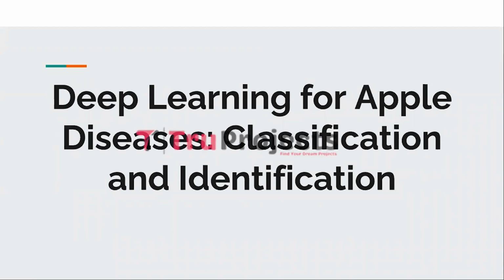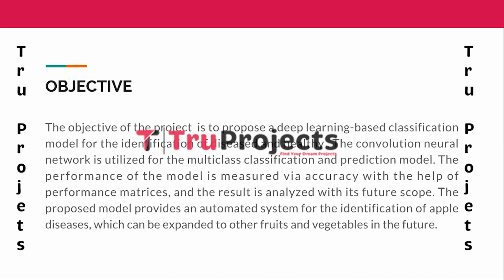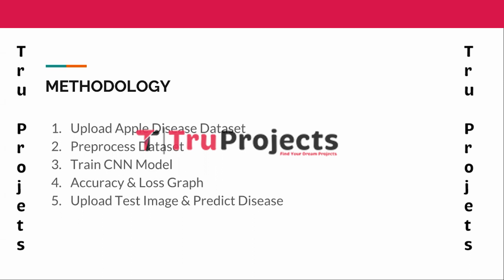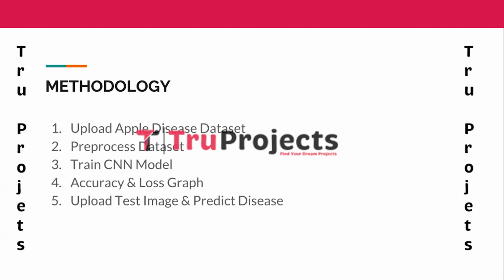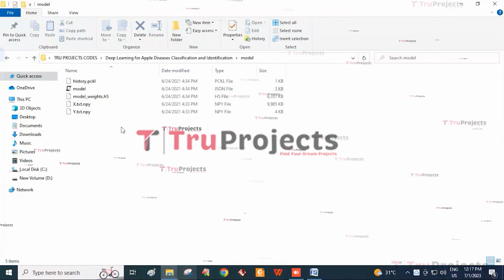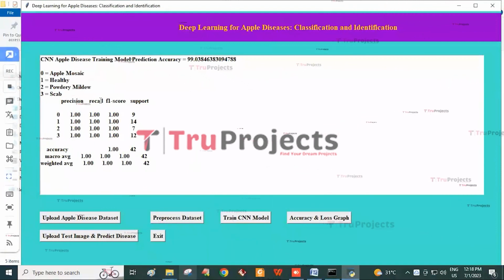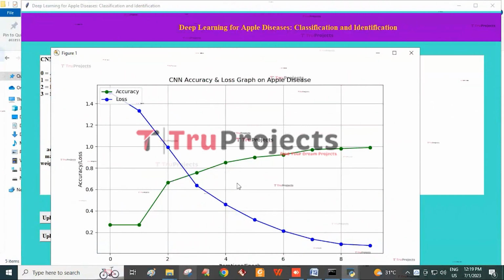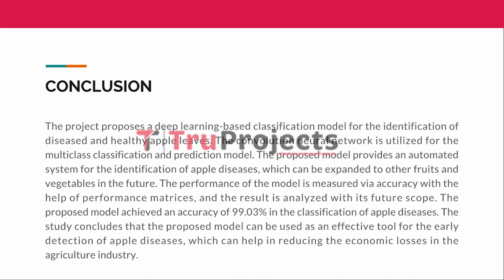Deep Learning for Apple Diseases Classification and Identification btech deep learning projects